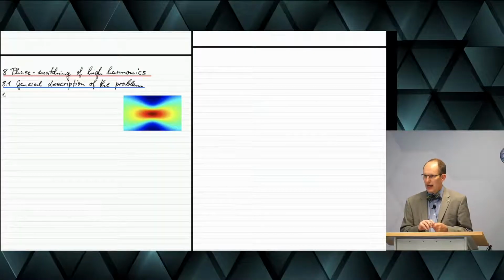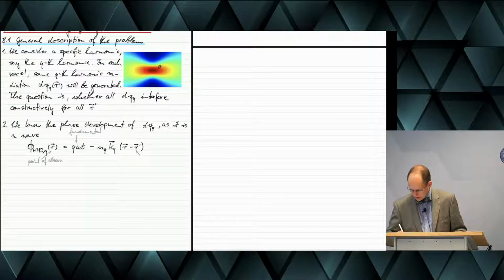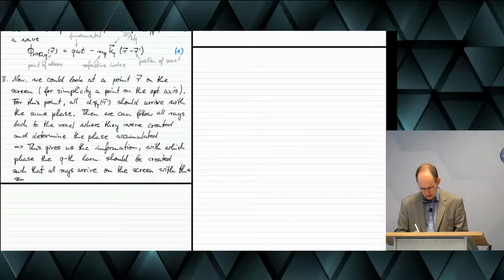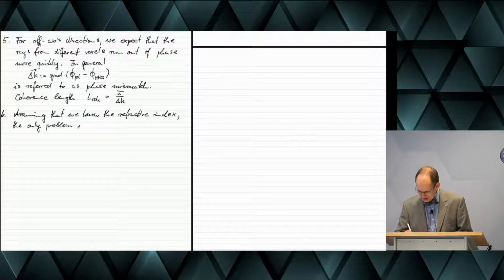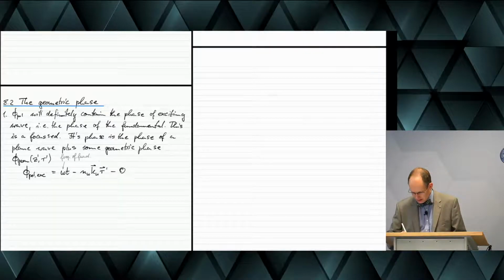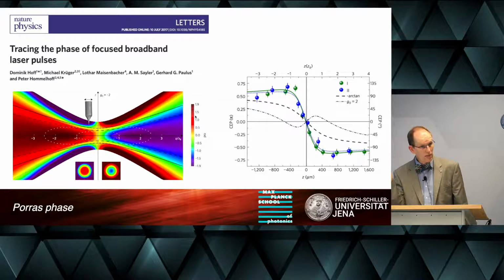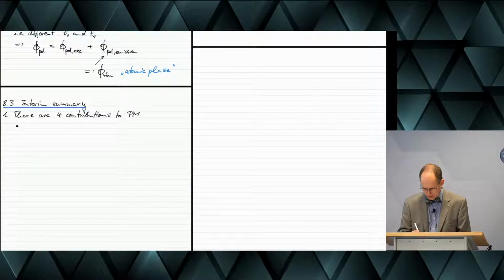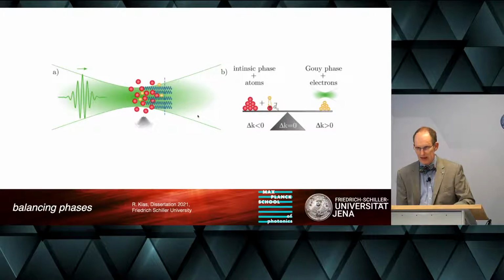Phase-matching of high harmonics – general considerations | Lecture 23